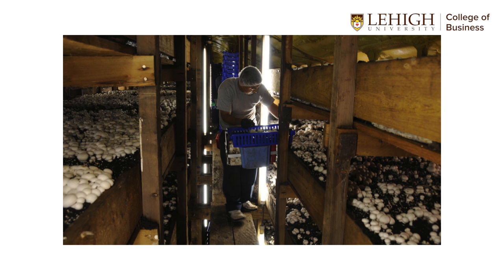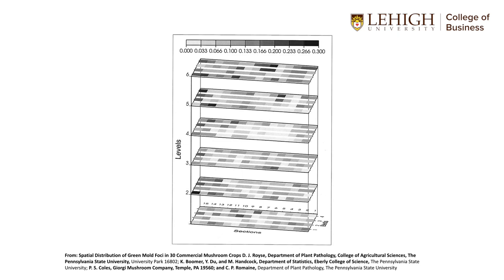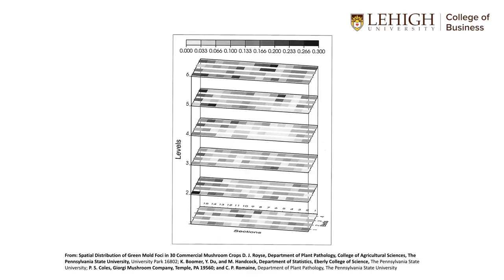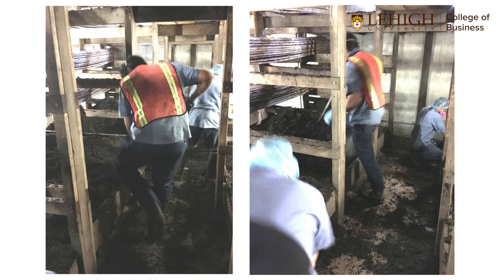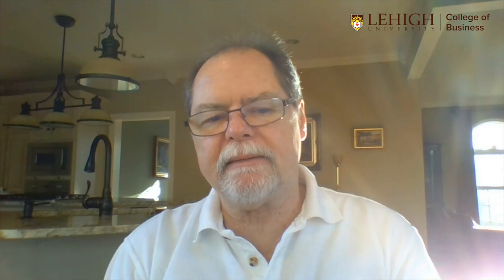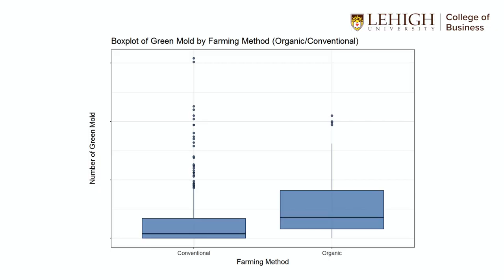This is My Research: Mushroom Sciarid Flies and Green Mold Disease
This paper is called "The Association Between Mushroom Sciarid Flies, Cultural Techniques and Green Mold Disease Incidence on Commercial Mushroom Farms" published in the Journal of Economic Entomology.

The authors are Phillip S. Coles, Decison and Technology Analytics Dept., Lehigh Business; Maria Mazin, BioBus; and Galina Nogin, Dept. of Statistical Science, Cornell University.

Many growers on mushroom farms producing white and brown varieties of Agaricus bisporus have noticed a potential association between sciarid fly (Lycoriella ingenua) pest populations and green mold (Trichoderma aggressivum) disease expression, and suspect that in addition to other preventative measures, controlling flies may be important to controlling green mold spread. In this study, they examined the association between L. ingenua populations and green mold disease incidence in commercial mushroom farms.

In addition, they studied how relevant variables related to farming practices and farm characteristics may affect fly and disease incidence. Their data show that L. ingenua and green mold incidence are associated and that preventative measures such as sanitation and new technologies to reduce human-substrate contact are correlated with reduced green mold incidence. In addition, data indicated farm characteristics such as the proximity to neighboring farms as well as an organic mushroom growing regime are associated with fly incidence.